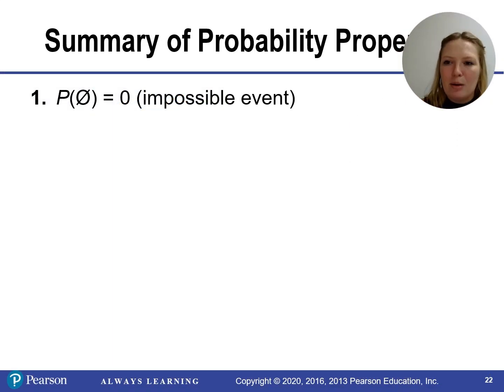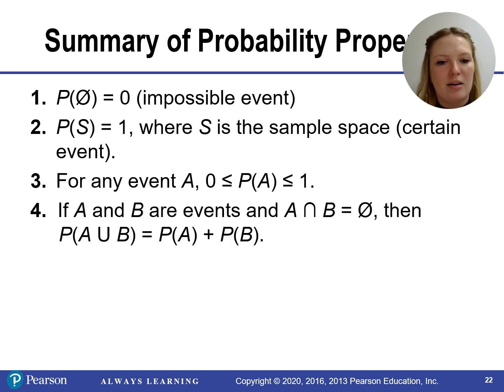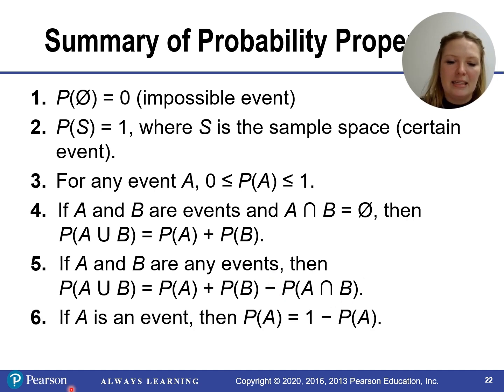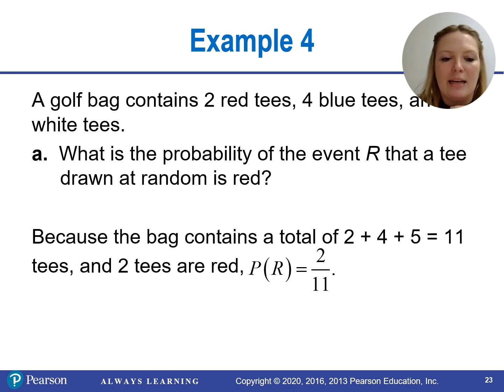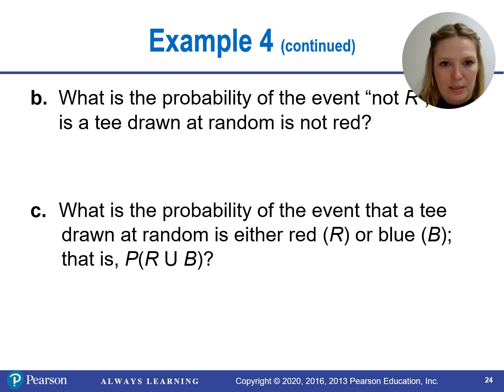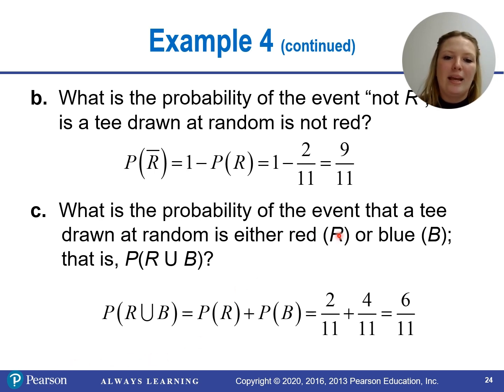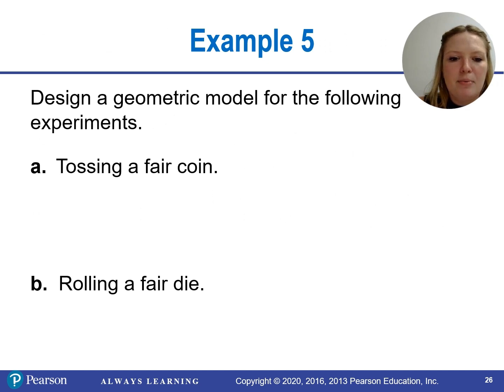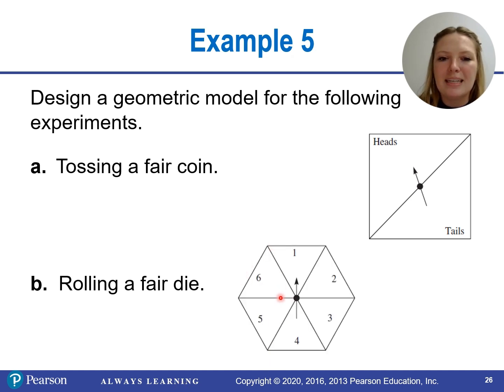Section 9.1 - Part 4 (Summary of Probability Properties and Geometric Probability)